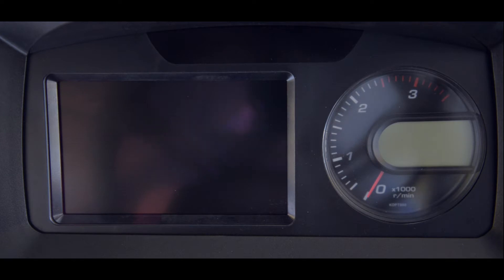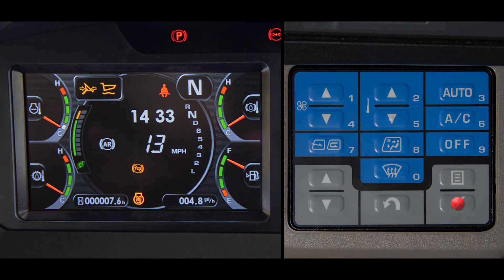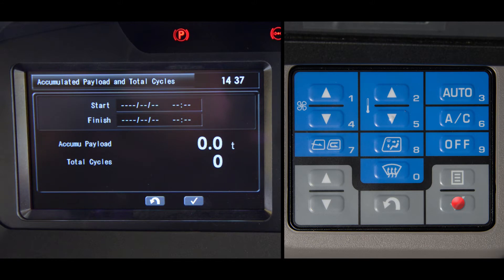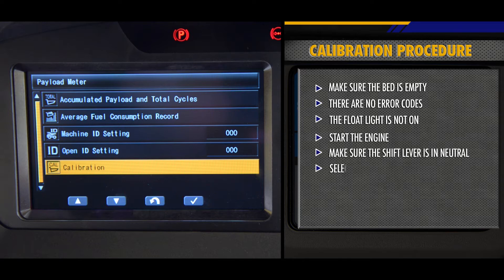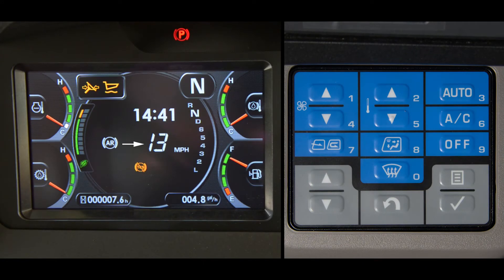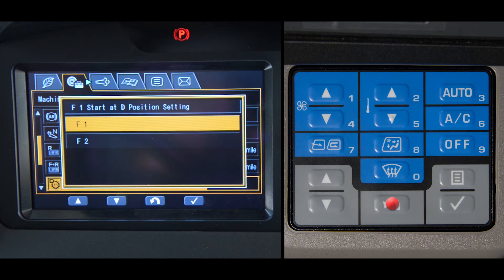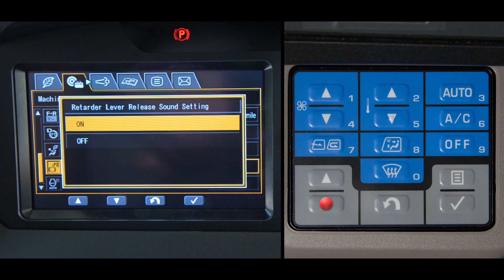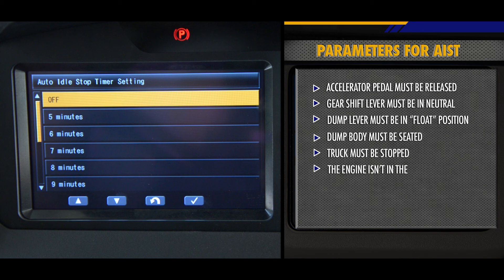Komatsu HD trucks machine settings and information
Learn about the comprehensive machine settings and information system of Komatsu HD trucks. Learn how to navigate and optimize the advanced settings to enhance performance and efficiency. Discover user-friendly interface, key features, and valuable insights provided by the system, allowing operators to maximize productivity and maintain peak operational standards.